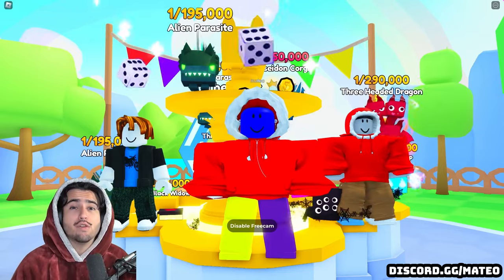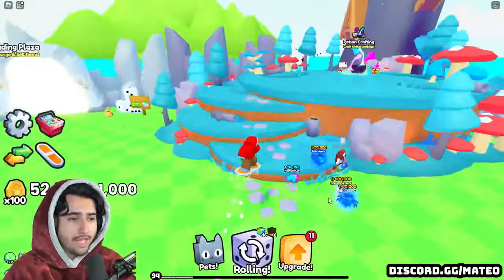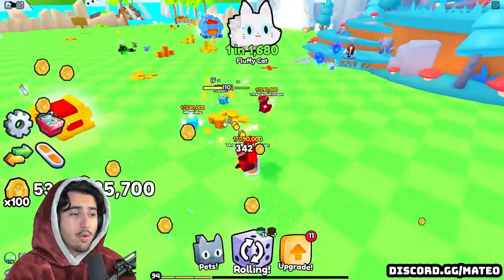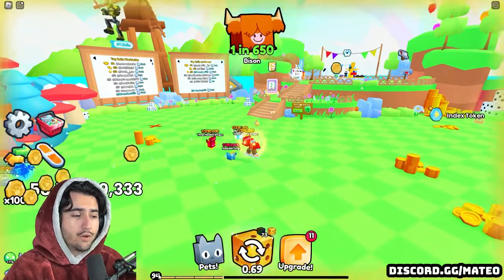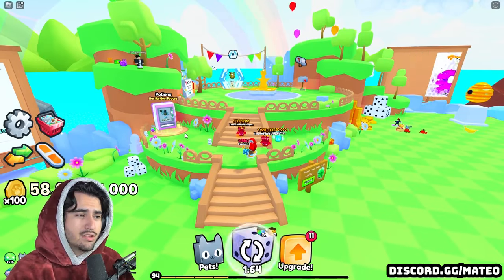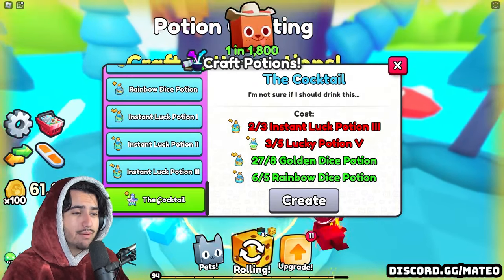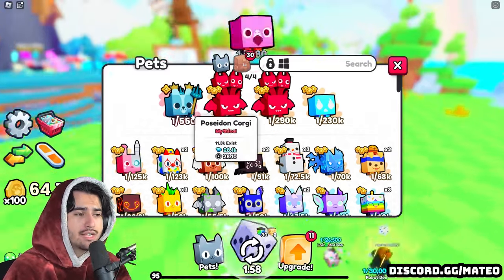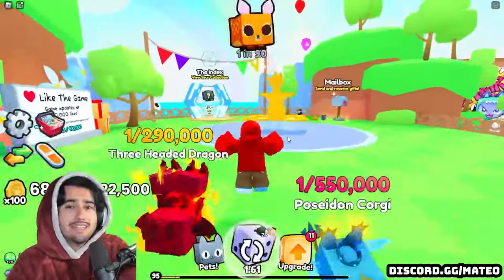Ultimate Pets Go Starter Guide: How to Beat the Game in Just 2 Hours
Follow this guide to be a pro at Pets Go and dominate the game!